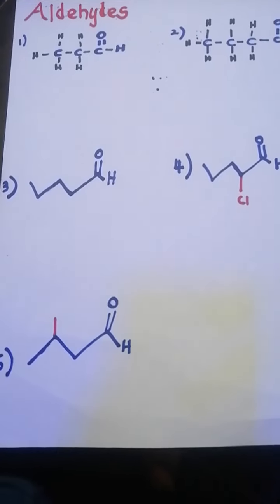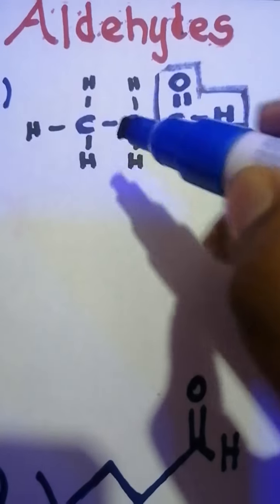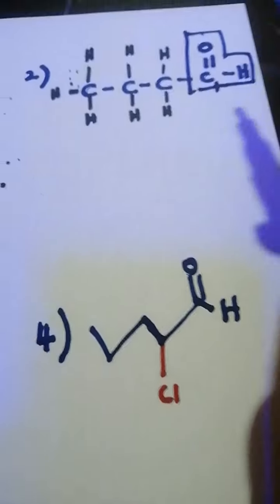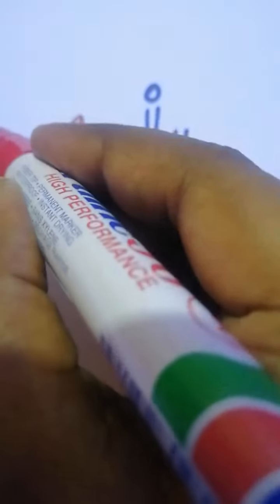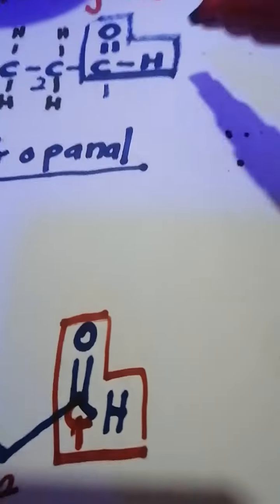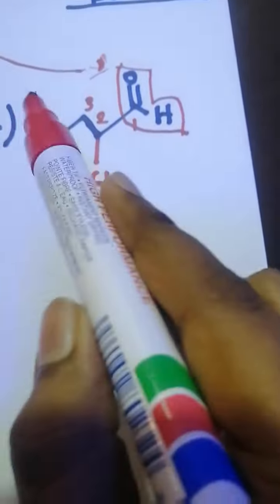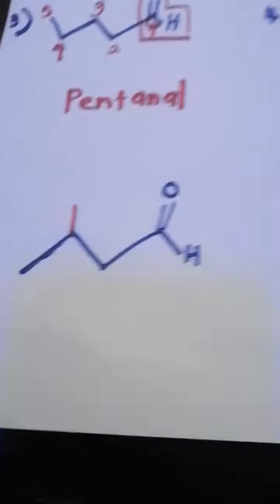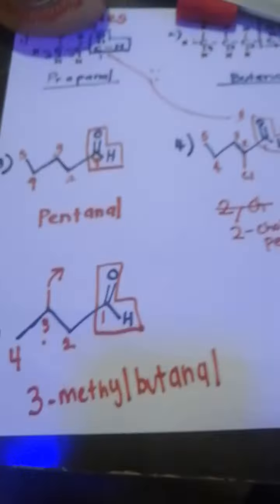Nomenclature of aldehyde | Organic Chemistry | EDu FYI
EDu FYI#Chemistry#Nomenclature